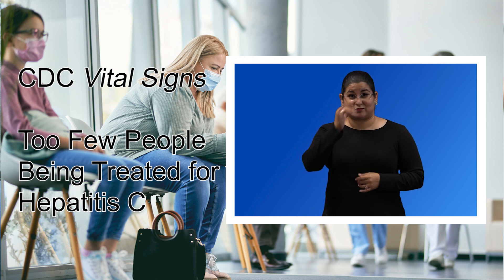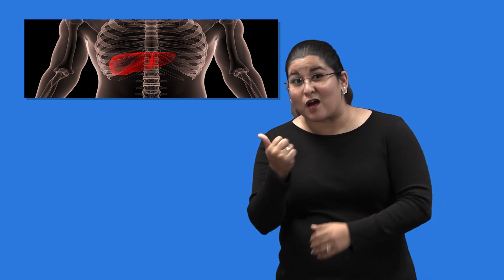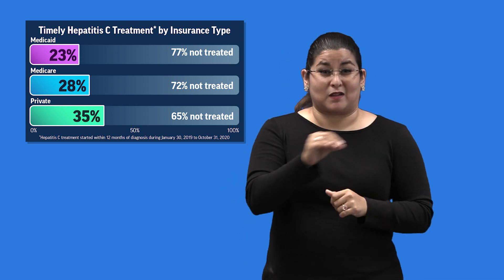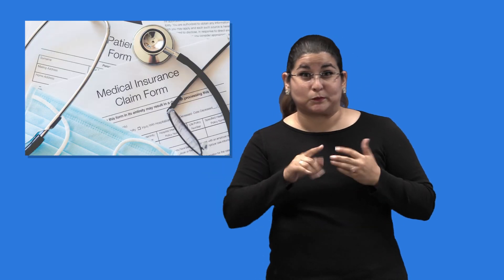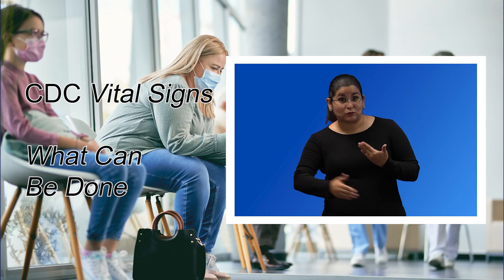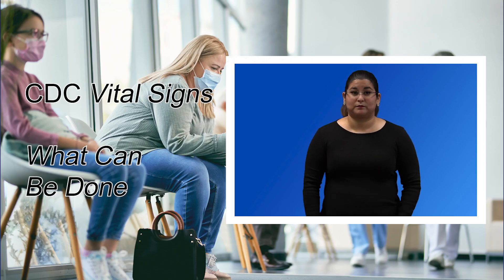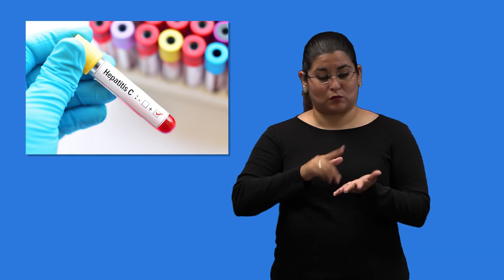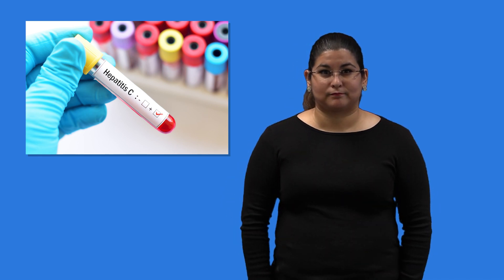CDC Vital Signs: Too Few People Being Treated for Hepatitis C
New hepatitis C infections continue to rise in the United States, affecting millions. Hepatitis C is usually spread through blood, often from injection drug use. Left untreated, hepatitis C can cause advanced liver disease, liver cancer, and death. Hepatitis C is curable in more than 95% of cases, yet few people receive treatment within one year of diagnosis. Learn how reducing barriers can increase treatment and save lives.